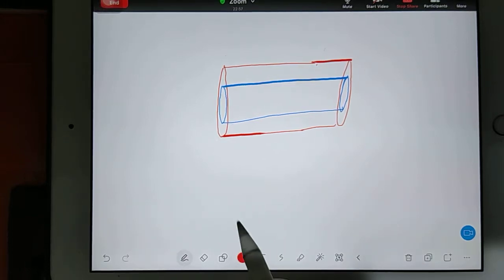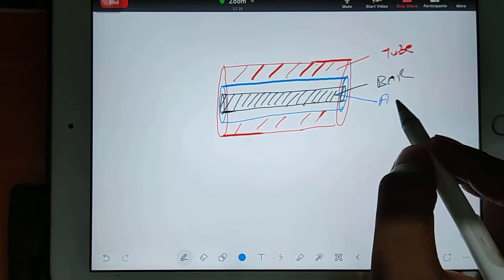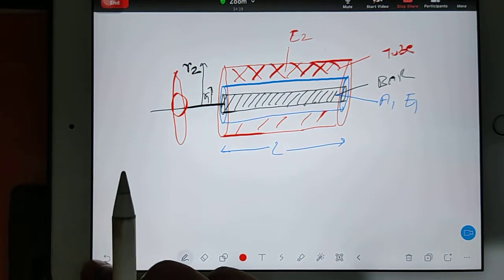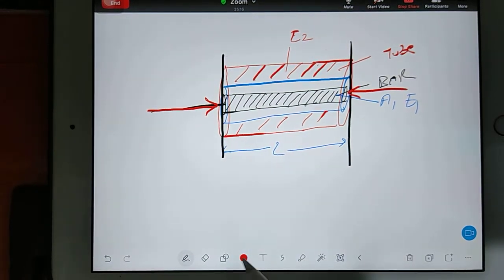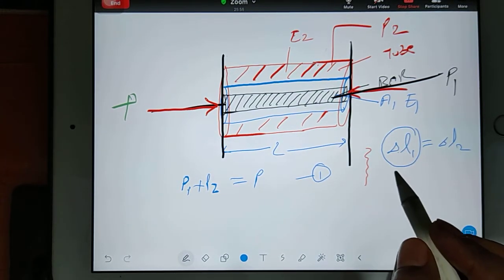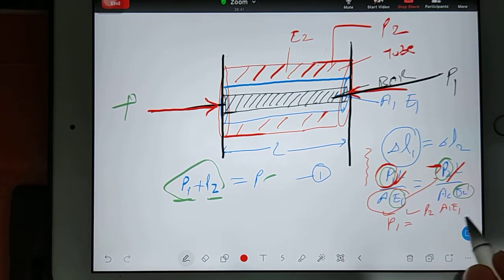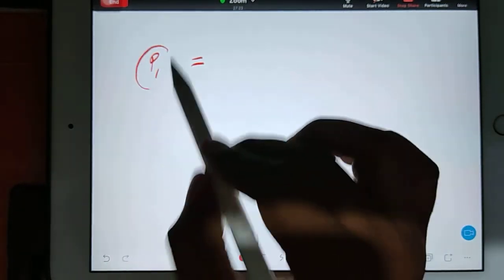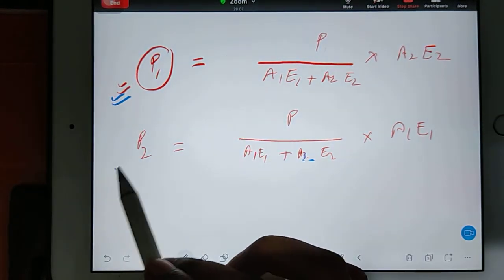4 stresses in composite bar | full course strength of material for GATE AE ME XE CE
❤️ love you Engineering.

1 - aircraft propulsion
2 - aircraft structure
3 - Aerodynamics
4 - flight mechanics
5 - rocket propulsion
6 - space dynamics
7 - engineering mathematics
8 - General aptitude
9 - english
10 - miscellaneous
11 - bridge course foundation for GATE
12-  crash course ( fees 15k ) will also be free for regular batch students

1- Aptitude & English
2- Engineering mathematics
3- strength of material
4- IC engine
5- fluid mechanics
6- Hydraulic machine
7- Heat transfer
8- Machine Design
9- Power plant
10- RAC
11- Theory of machines
12- Mechanics
13- Thermodynamics
14- production
15- industrial
16- Material science
17- Metal cutting & metrology

1 : online coaching ( live regular class )
2 : pre recorded video lectures for complete course for those who can't attend live classes.
3 : online mock test series with topic wise, chapter wise , subject wise & full length mock papers for practice .
4 : you can purchase only mock papers , test series .
5 : you can purchase video courses ( along with free mock papers , test series )
6 : topic wise , chapter wise , subject wise , full length and revision . these many sections we have for mock papers.

🔴ignore tags below :
GATE AEROSPACE
GATE AE
aircraft propulsion
aircraft structure
aircraft stability and control
jet propulsion
rocket propulsion
aerodynamics